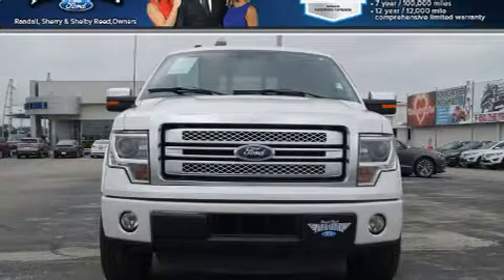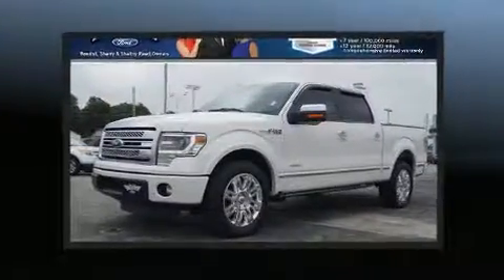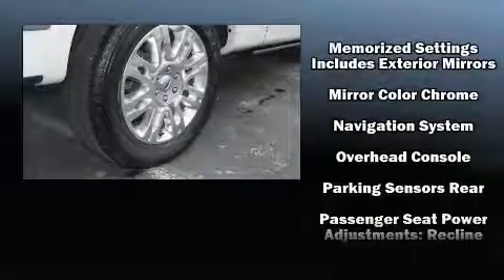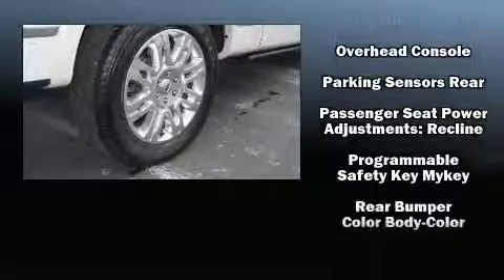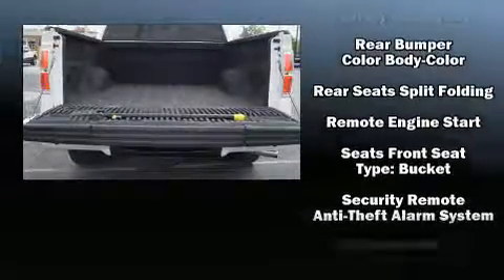2014 Ford F-150 Platinum in Dallas, TX 75235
You can expect a lot from the 2014 Ford F-150. With fewer than 25,000 miles on the odometer, this vehicle provides excellent value as a pre-owned model. Top features include remote keyless entry, 1-touch window functionality, a tachometer, variably intermittent wipers, a rear step bumper, air conditioning, tilt steering wheel, and much more. Ford also prioritized safety and security by including: dual front impact airbags, front side impact airbags, traction control, a security system, and 4 wheel disc brakes with ABS. Various mechanical systems are monitored by electronic stability control, keeping you on your intended path. A Carfax history report provides you peace of mind by detailing information related to past owners and service records. Our knowledgeable sales staff is available to answer any questions that you might have. They'll work with you to find the right vehicle at a price you can afford. We are here to help you.